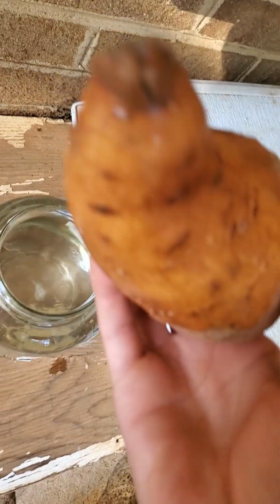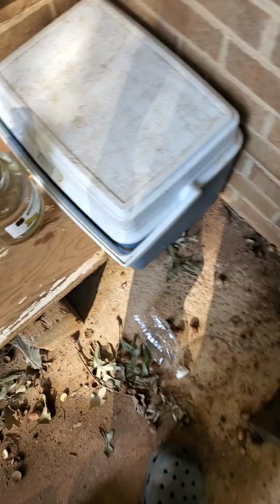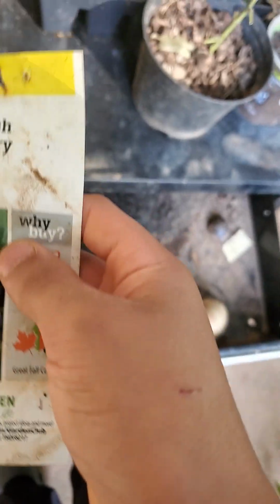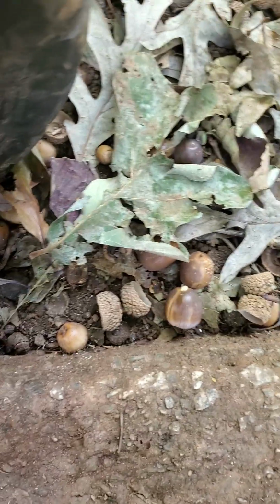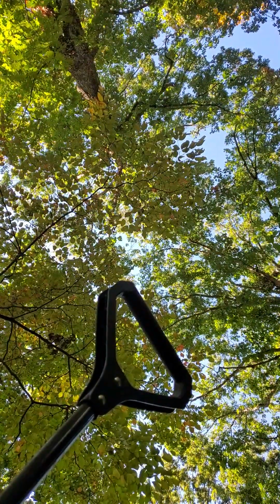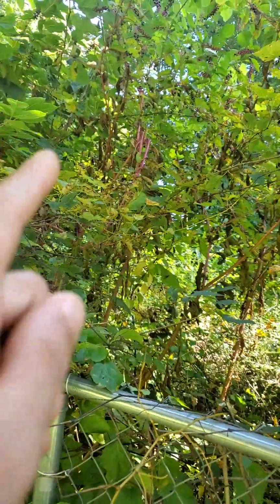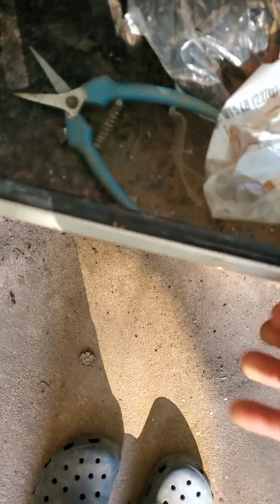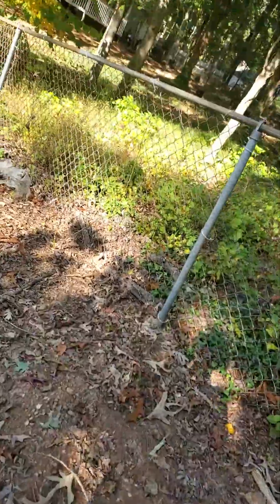a day in the life of a farmer